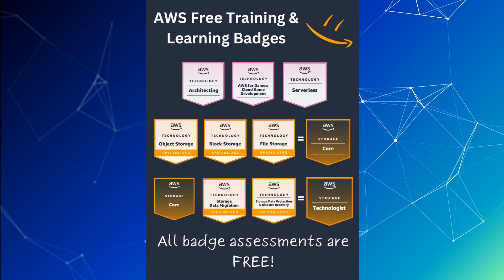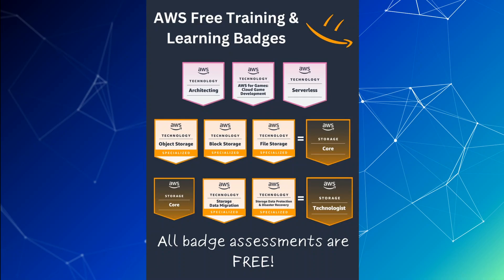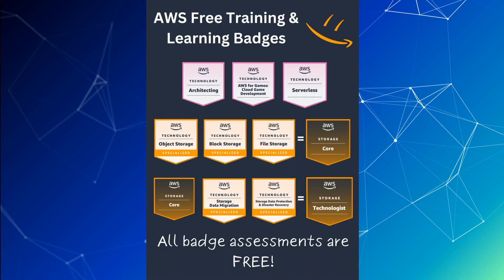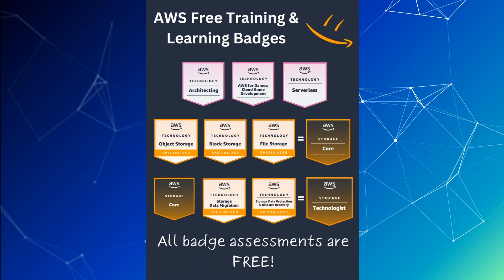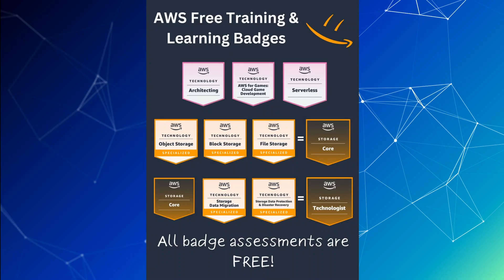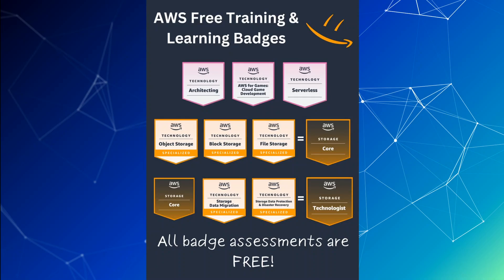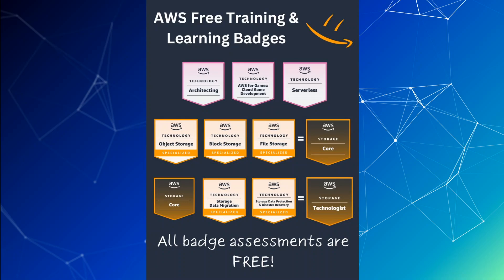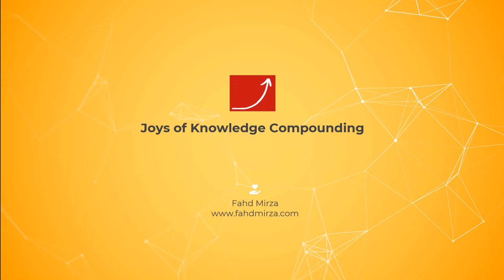AWS Free Training and Badges in 2023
This video gives introduction to free courses and badges by AWS in 2023 for beginner learners.